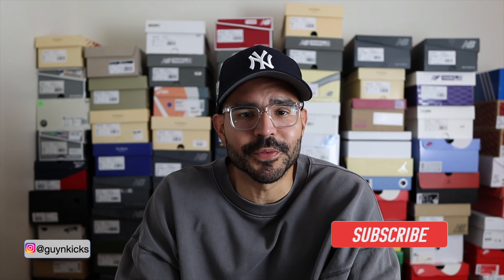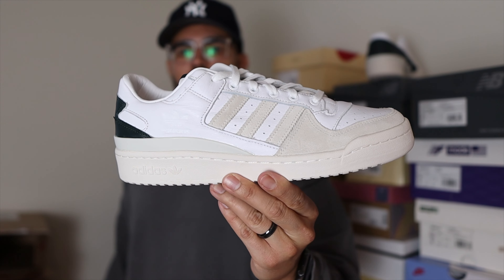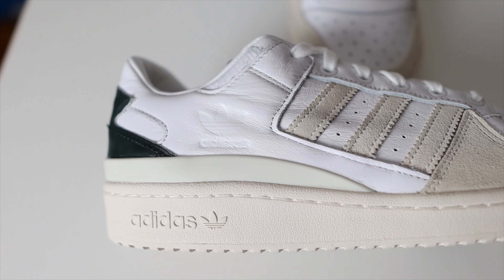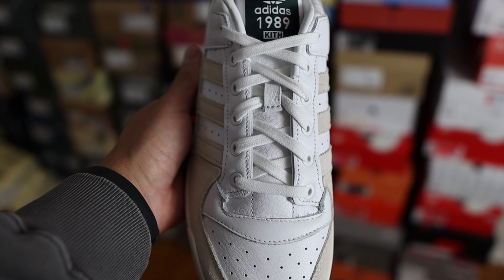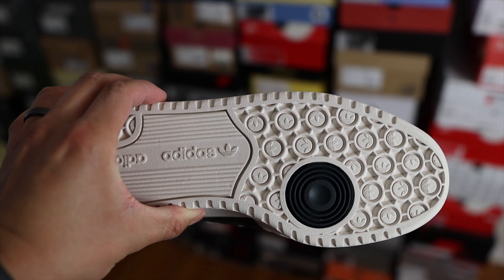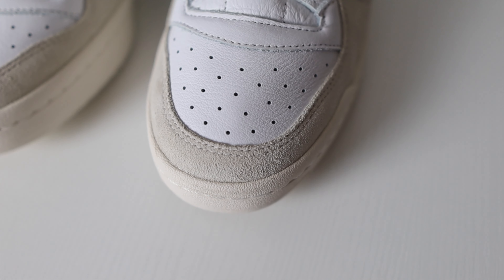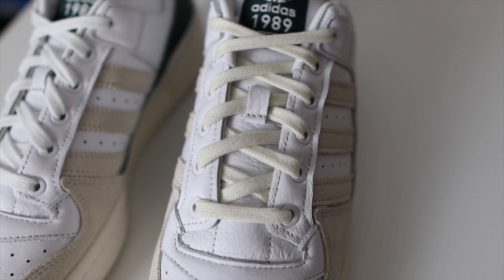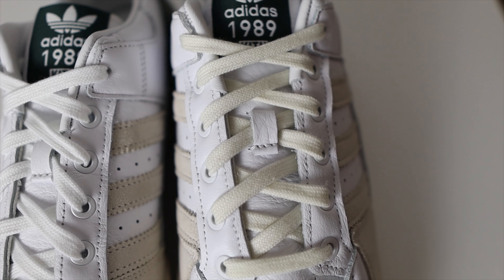adidas Forum Low x Kith "White/Green" - Review + On-Feet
Guys, in this video I'm reviewing one of the latest models adidas and Kith collaborated on. These Forum Lows have one of the best premium leather I've ever owned. Very clean colorway and materials are premium.

Video Content:
00:00 - Intro
00:17 - First Look
00:36 - Sneaker Info.
01:17 - Sneaker Details
04:15 - Sizing and Fit
04:44 - Comfort
05:17 - Final Thoughts
06:57 - On-Feet Look
07:32 - Outro